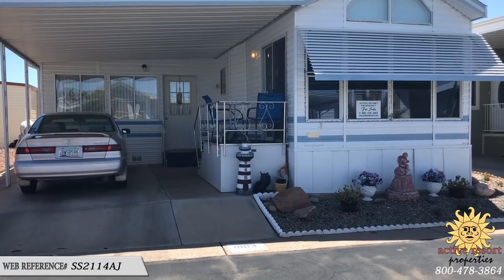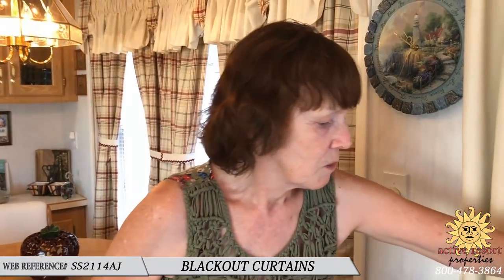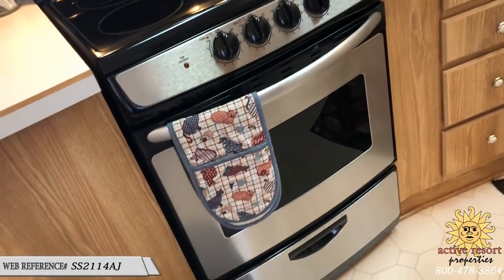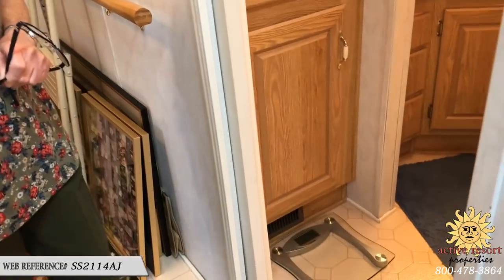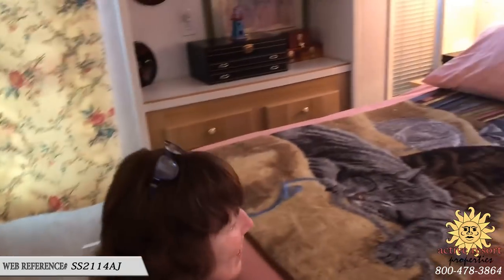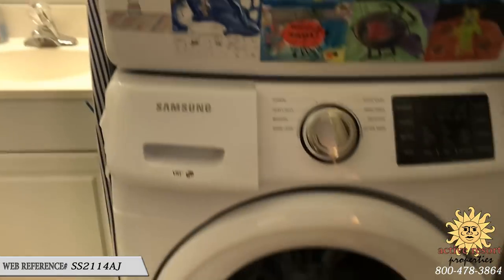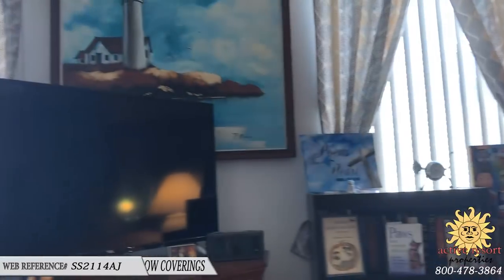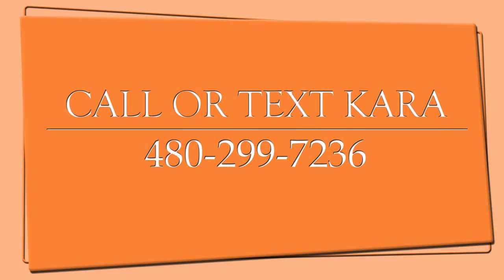SOLD - LARGE AZ ROOM - 2ND 1/2 BA - NEW HEAT PUMP - FOR SALE BY OWNER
NEW TRANE HEAT PUMP – UPDATED STAINLESS STEEL APPLIANCES
RAISED PLATFORM ARIZONA ROOM (15’ x 21’)  - 2ND ½ BA/LAUNDRY ROOM
TONS OF BUILT-IN STORAGE THROUGHOUT – MOSTLY FURNISHED
TINTED WINDOWS – CEILING FANS THROUGHOUT – VERTICAL BLINDS
SHINGLED ROOF – BERBER CARPET – QUICK POSSESSION
INCLUDES PRE-PAID SITE FEE UNTIL DECEMBER/2018

Year: 1996
Make: SKYLINE/KENSINGTON
Approx Size: 715 SQ’
Floor plan: Galley Kitchen
Possession Date: Quick Possession
Pets: Assistive Animals or Indoor Cats Okay
*Site Rental Fee:  $5450.00
Age Restriction:  55+
List Price:  $33,900
Web Ref#:  SS2114AJ

UPGRADES AND OPTIONS: NEW Trane Heat Pump, Raised Platform 15’ X 21’ Arizona Room w/2nd ½ BA/Laundry Room (Includes Samsung Front Load Washer & Dryer - 2015), Name Brand Stainless Steel Appliances (GE Smooth-top Range, Maytag Base Freezer Refrigerator, Space-maker Microwave.  Includes Most Furniture and Furnishings AS-SEEN Including Queen-size Lift & Storage Bed, (2) Recliners, Easy Chair, Sofa Sleeper, Dinette, Electric Fireplace, Flat Screen TV and More (Inventory List Upon Request).

FEATURES/BENEFITS:  Popular Galley Kitchen Floor-Plan offers Large Front LR, Four Window Front Bay, Wrap-Around Hutch w/Base & Overhead Storage, Built-in Linen Cabinet, Built-in Pantry, Mirrored Wardrobe, (2) Built-in Bedroom Chests of Drawers Plus a Huge Closet in Arizona Room Lots of Storage Including Wrap-around China Hutch w/Base and Overhead Storage, Built-in Pantry Cabinet, Built-in Linen Closet, (3) Mirrored Wardrobes, Rear Chest w/Overhead Cabinet, Plus a Walk-in Closet in Arizona Room.

OTHER: Updated Window Treatments (Vertical Blinds & Black-out Shades), Ceiling Fans T/O, Tinted Windows, Quick Possession and Includes Pre-paid Site Fees Until December/2018.